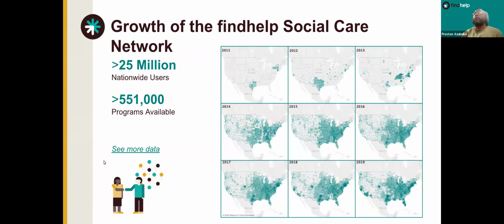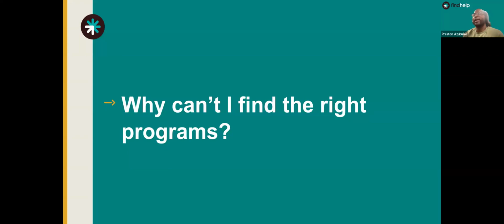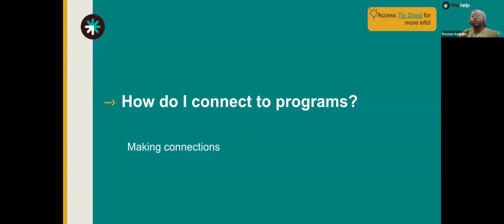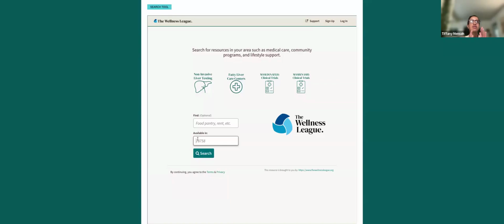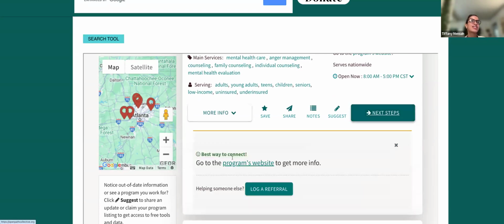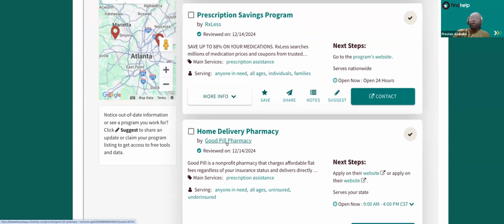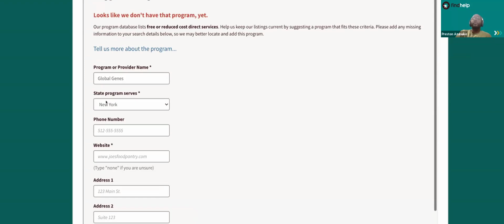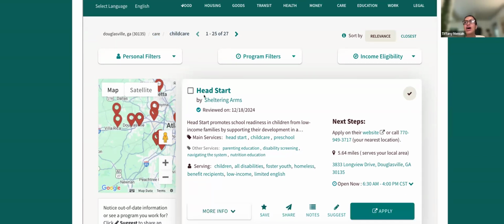Getting to Know The Wellness League's Search Tool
The first in a series of videos designed to educate on how to use The Wellness League's Search Tool.